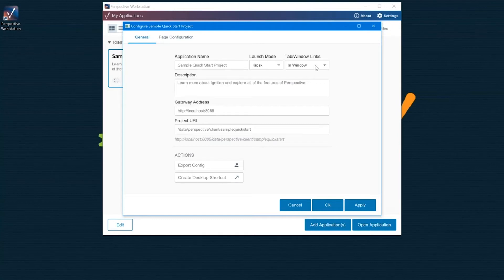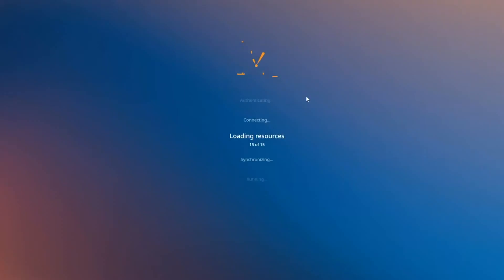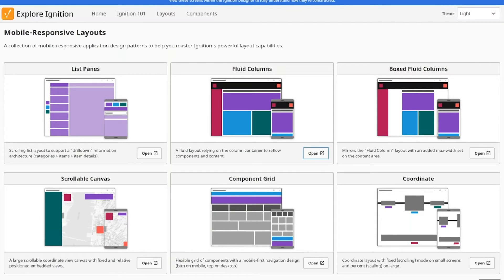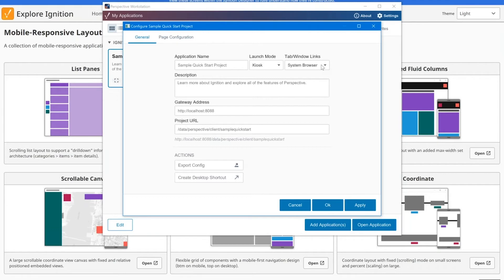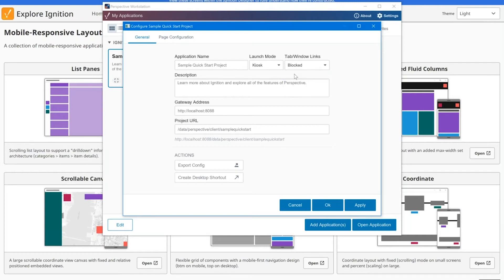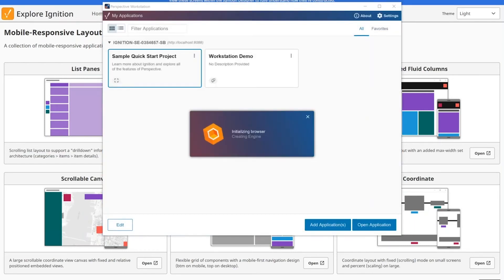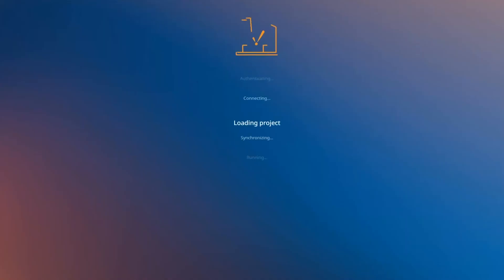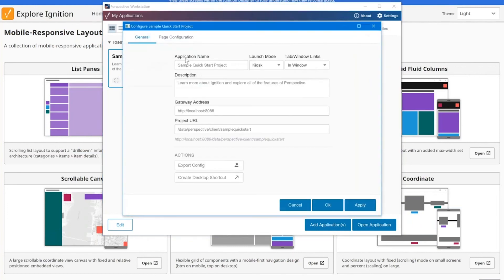How Links Are Handled in Perspective Workstation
Explore Ignition Mobile-Responsive Layout Screens and how Tab/Window links are handled in Perspective Workstation.